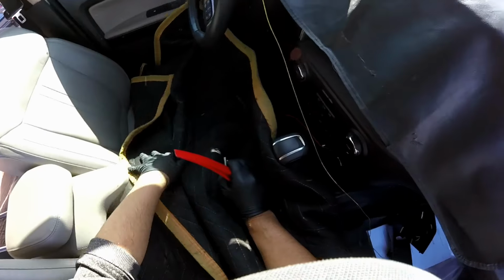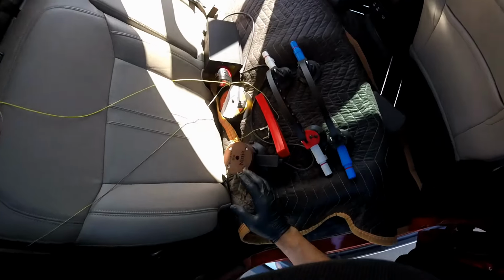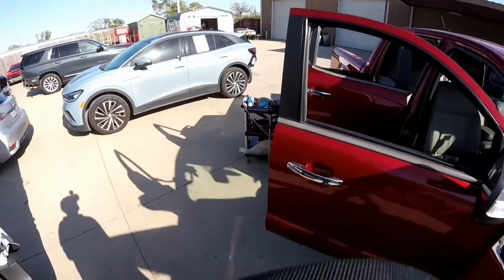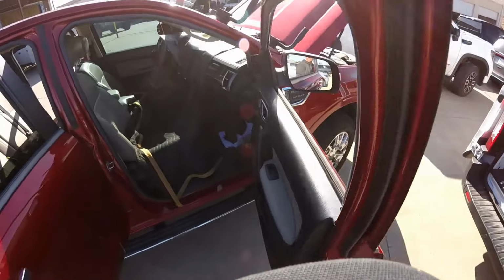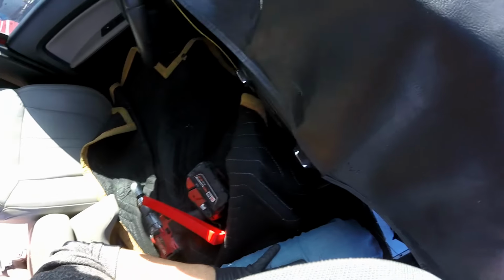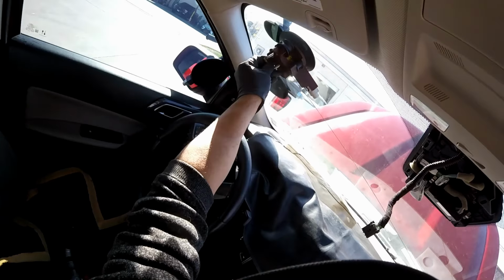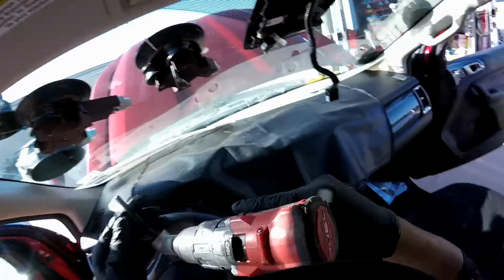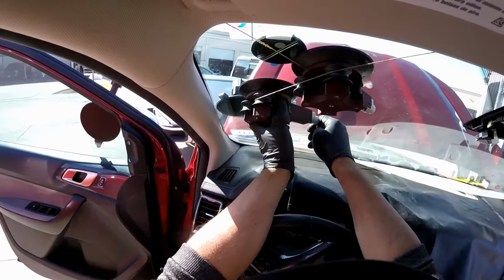FORD RANGER 2023 MORE TOOLS!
Legal Notice:
This tool is an original design developed independently by Vidriokar. Any resemblance to existing products is purely coincidental or related to non-patented, publicly available functional features.
Vidriokar respects all intellectual property rights and affirms that no infringement is intended.
Estas herramientas son un diseño original desarrollado de forma independiente por Vidriokar. Cualquier similitud con productos existentes es puramente coincidencia o corresponde a elementos funcionales públicos no patentados.
Vidriokar respeta todos los derechos de propiedad intelectual existentes y declara que no se pretende infringir ninguno de ellos.
Note: This products incorporates only original or non-patented, publicly known components. No claim is made over trademarks or proprietary designs owned by third parties.
Español:
Nota: Estos productos incluyen únicamente componentes originales o elementos funcionales públicos no patentados. Todos los derechos del producto pertenecen a Vidriokar. No se hace ninguna reclamación sobre marcas registradas o diseños propietarios de terceros.